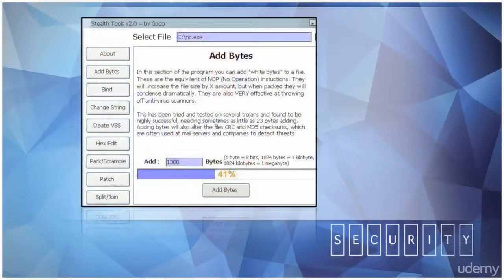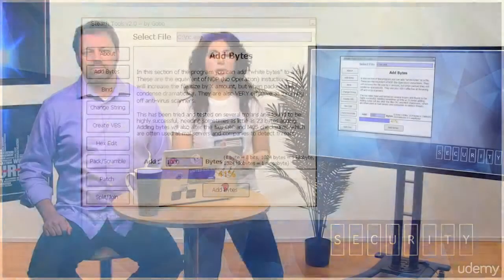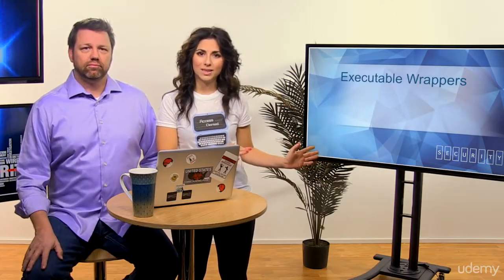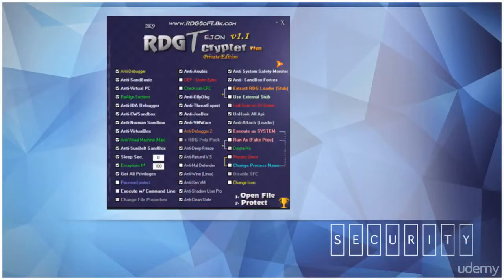Trojans and Backdoors - 8 Avoiding Detection